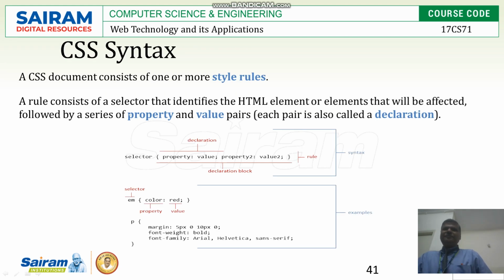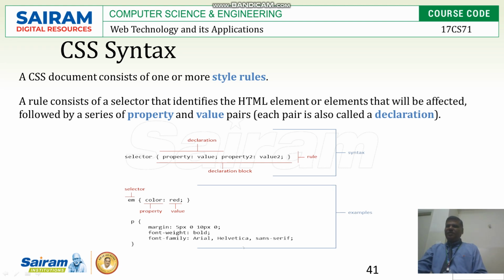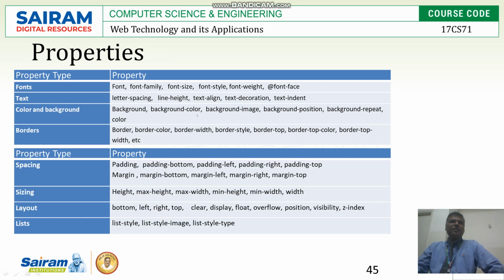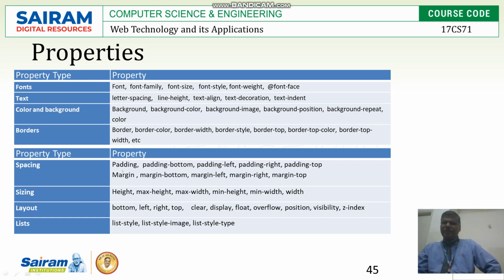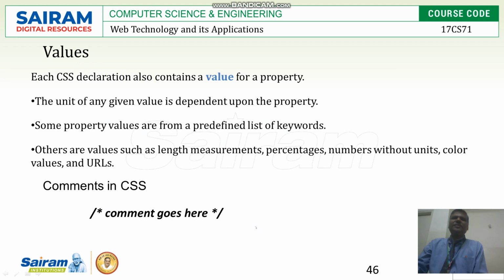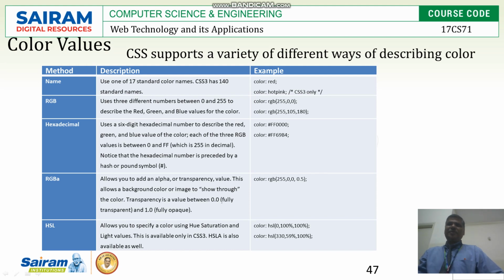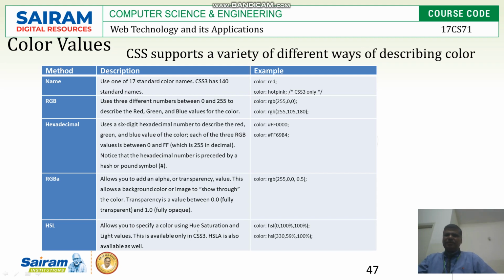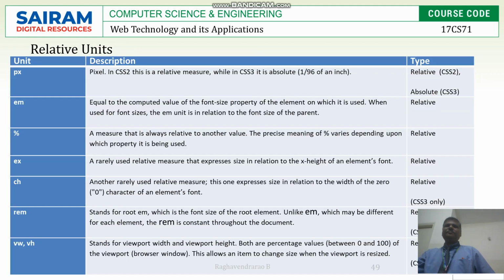Lecturevideo_18CS63_ Module1_ Introduction to CSS_ Part-1_Raghavendrarao B